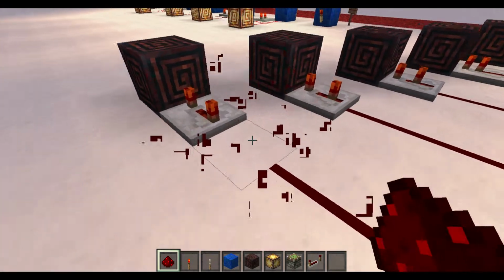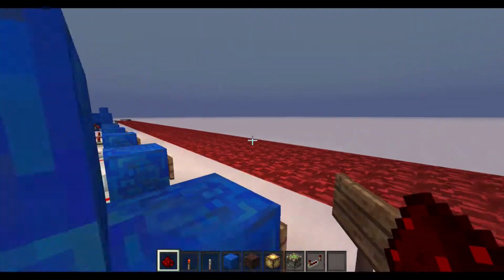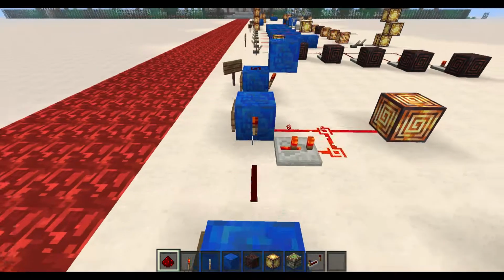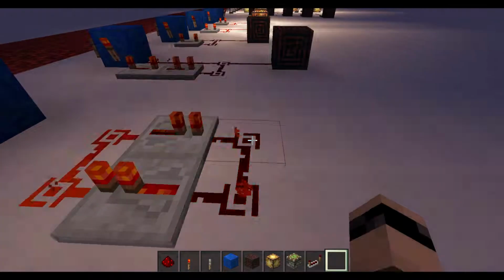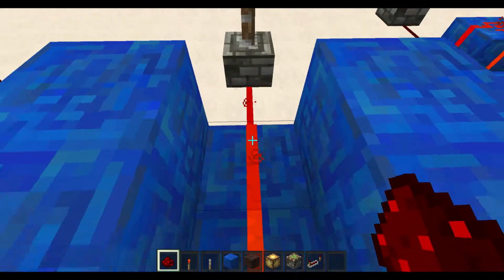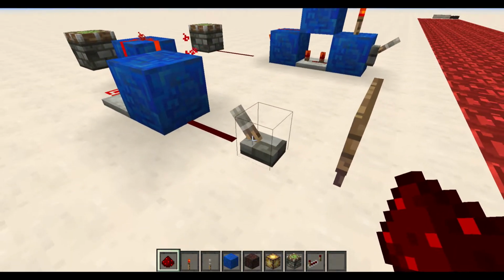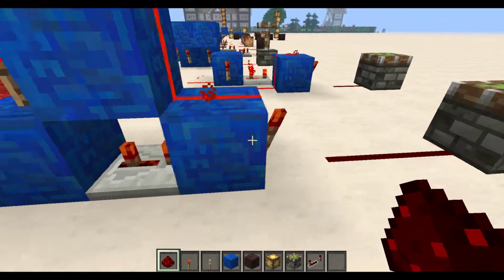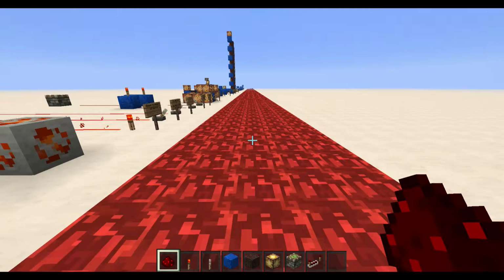Redstone 101: Part 3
Hey Youtube!  Today brings part three of the redstone tutorial which is redstone ticks, delays and clocks!  You also get a little bit on monostable circuits at the end as well.  Part four with logic gates will be coming soon!

And instagram! Instagram.com/skippy8806

All music comes form the in game soundtrack.